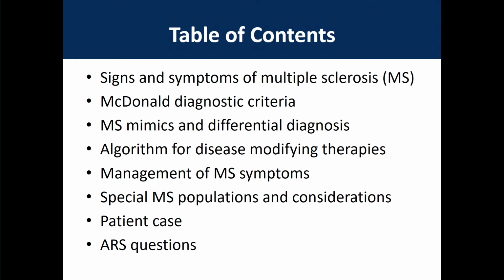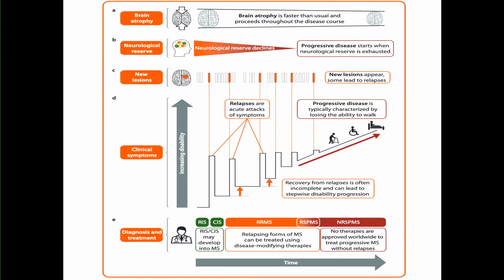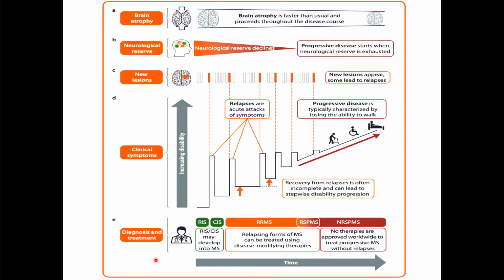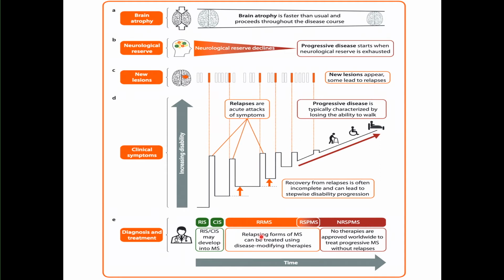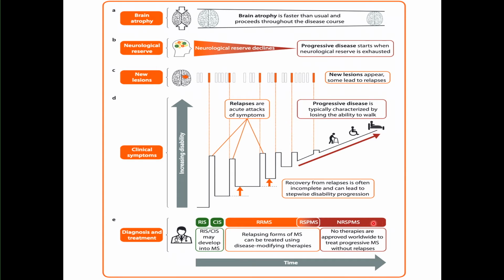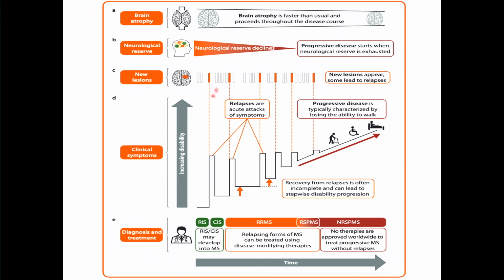Multiple Sclerosis: Diagnosis and Management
Enjoy this sample lecture on Multiple Sclerosis: Diagnosis and Management excerpted from the CMEinfo program, UCLA Review of Clinical Neurology. This lecture is presented by Callene Momtazee, MD from David Geffen School of Medicine at UCLA.

Explore Key Topics in Neurology

UCLA Review of Clinical Neurology focuses on common neurological disorders and their adept management. Led by Alon Avidan, MD, MPH, and Barbara Giesser, MD, this CME course includes case-based lectures on topics such as movement disorders, innovations in neurostimulation, critical care neurology, CNS infections, headache, dementia, multiple sclerosis, concussion and traumatic brain injury, pediatric neurology, and more. It will help you to better:

- Utilize current evidenced-based practices to improve diagnosis and management of major disease states in neurology
- Discuss neurologic disease utilizing a case-based approach across the age groups
- Recognize the newest therapeutic strategies for common neurologic disorders and complaints
- Identify, articulate and apply ethical principles to the care of patients with complex and challenging neurological disorders

Available online or via audio MP3 CDs, UCLA Review of Clinical Neurology provides a maximum of 21.5 AMA PRA Category 1 Credits ™ and access to unbiased, evidence-based content and case-based reviews so you can expand your knowledge and incorporate the latest guidelines into your daily practice.